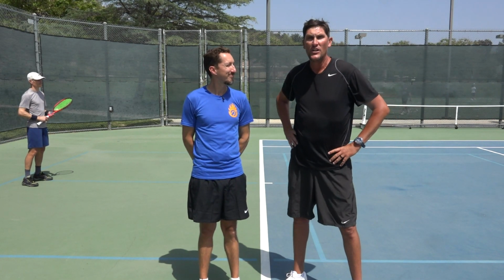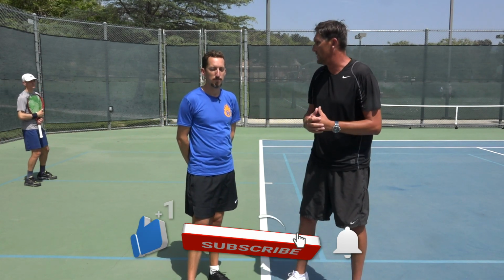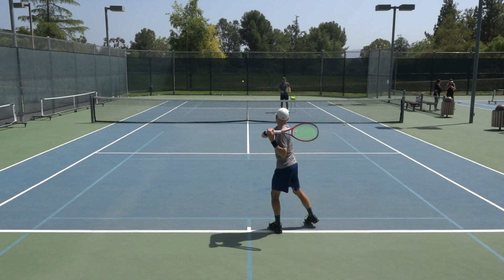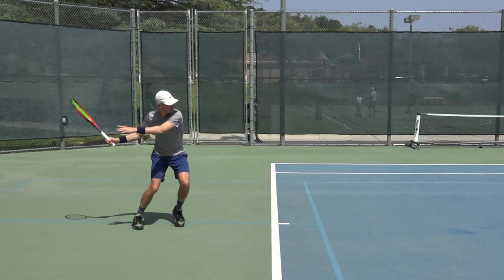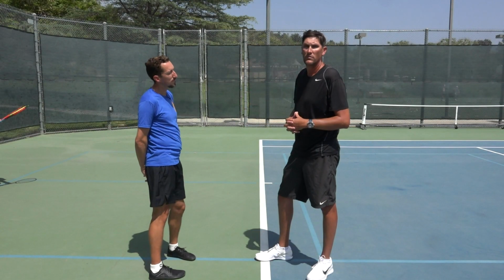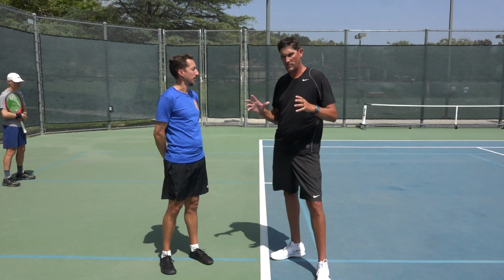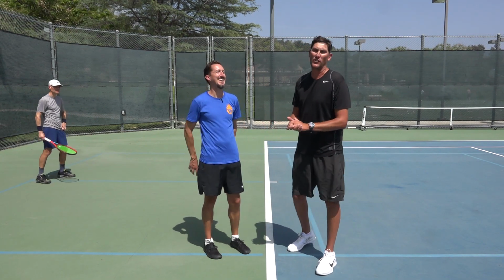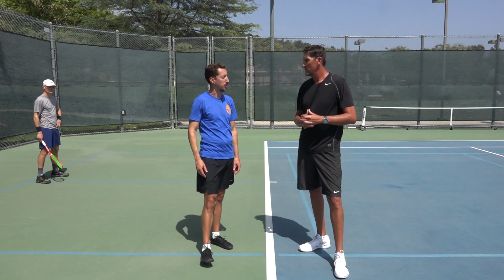Forehand Technique | COACHING STYLES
There's more than one way to learn any shot in tennis, so how can you distinguish right from wrong? In today's lesson, Brady and Ian (from Essential Tennis) discuss their own teaching styles on the forehand stroke.